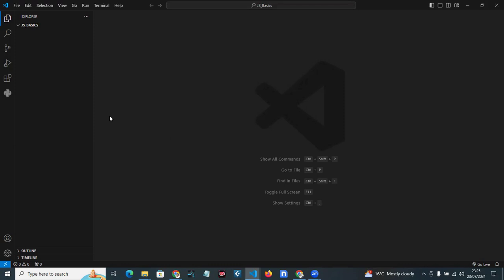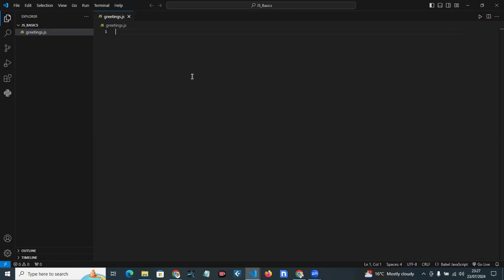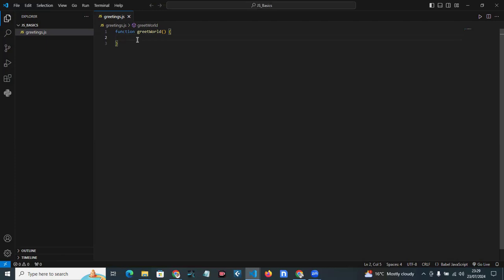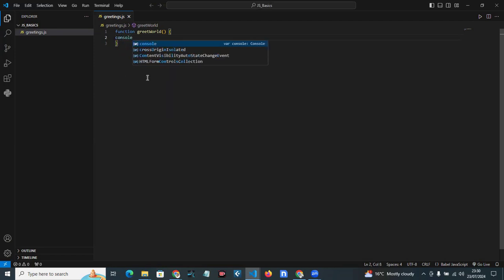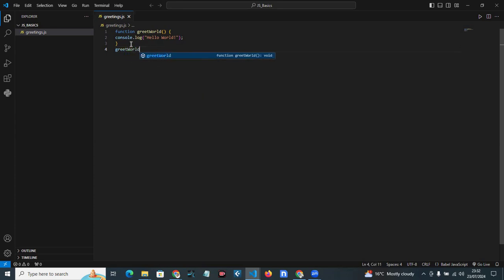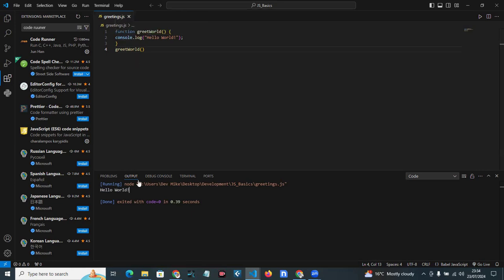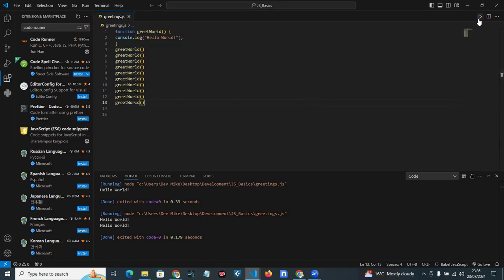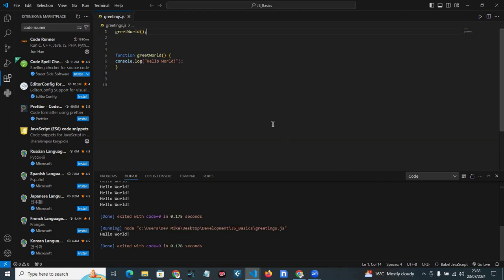JavaScript Functions Basics 1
Learn on creating JavaScript Functions; a powerful concept in programming. Functions help us create REUSABLE code.